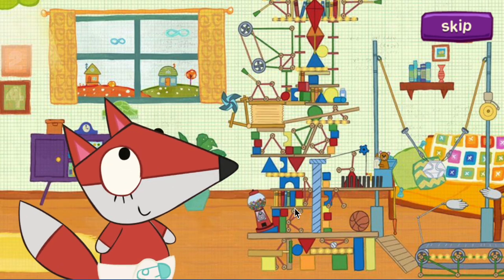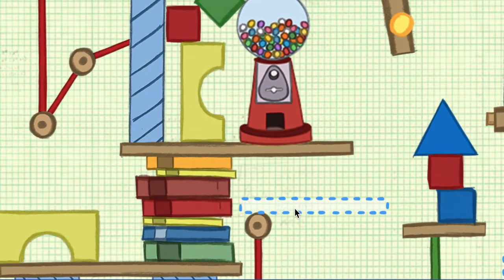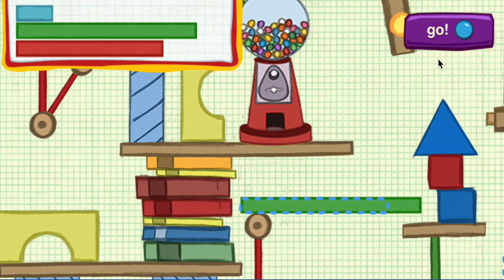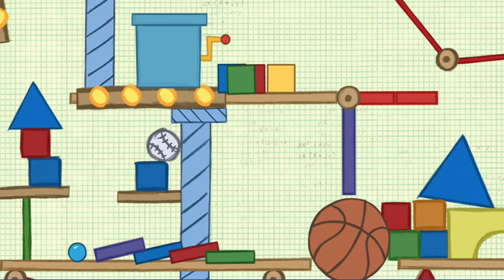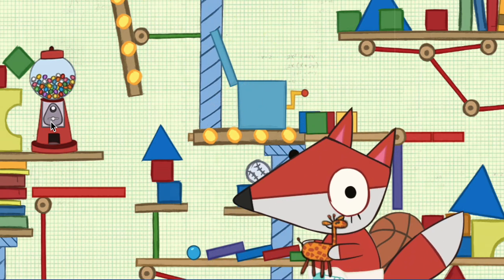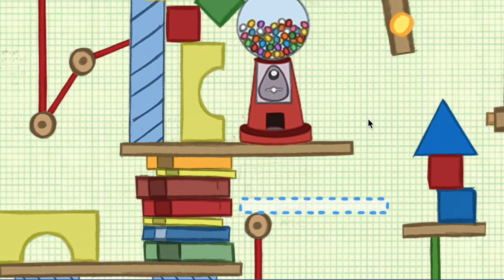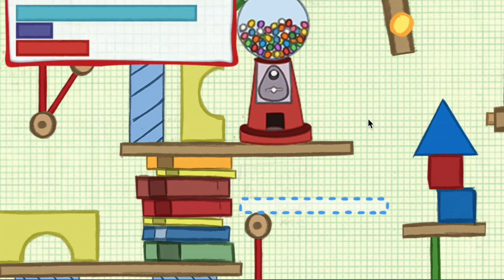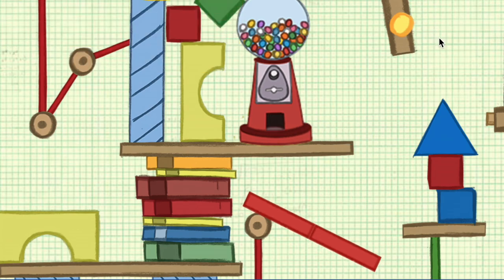PBS Kids Game Help Baby Fox to Build a Machine Engineering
PBS Kids Game and learning videos and games for kids